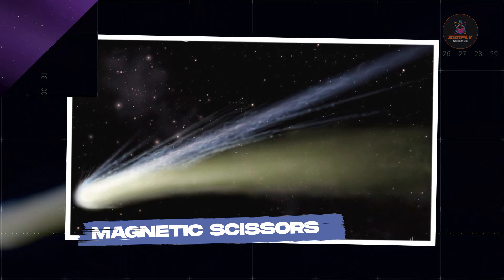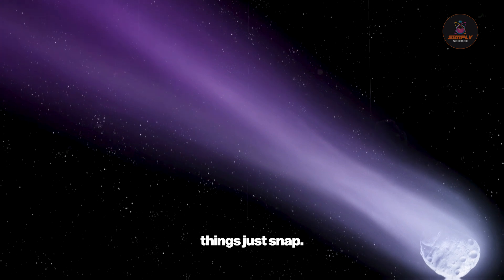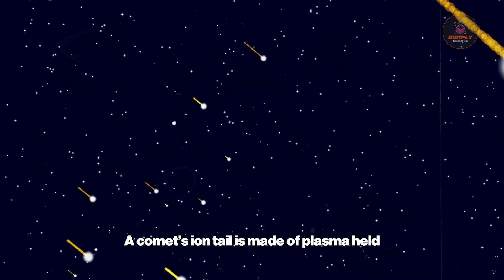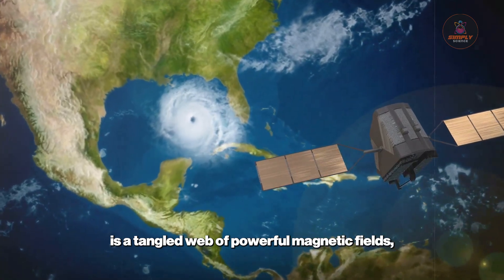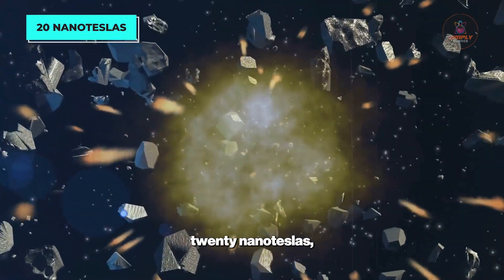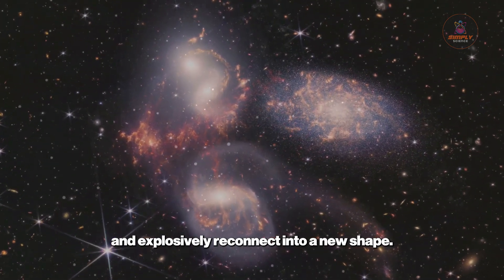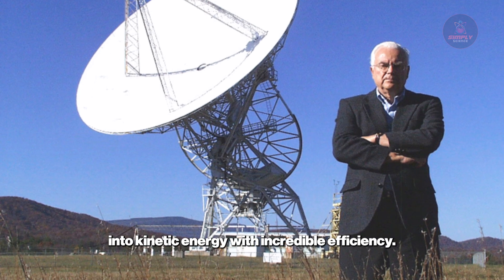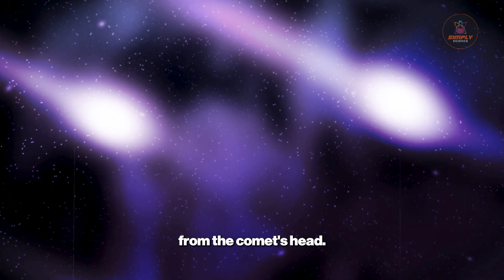C/2025 R2 (SWAN) Is Bigger Than 3I/ATLAS — What It Means for Earth | Simply Science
BREAKING 🚨 Comet R2 Swan is heading toward Earth fast after a massive explosion near the Sun! NASA confirms a huge outburst followed by a solar storm impact. Scientists are tracking its expanding tail and possible cosmic collision with 3I/Atlas. Discover what the James Webb Telescope, Voyager, and experts reveal about this rare event. 🌠

Simply Science  is a subsidiary of Videofy Studios, an AI-driven video production startup specializing in innovative digital content creation. Leveraging cutting-edge artificial intelligence, the company offers services in project development, video production, distribution, syndication, and other digital solutions to meet the growing demand for AI-powered services across industries.